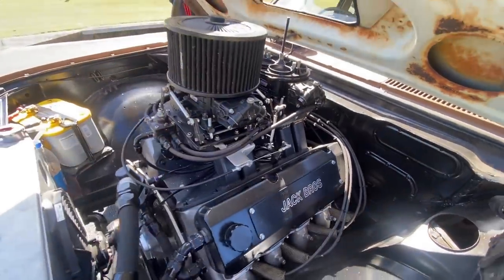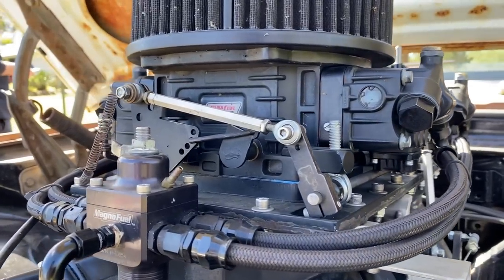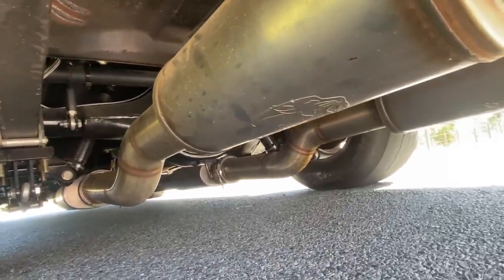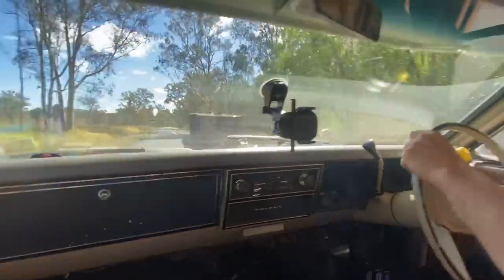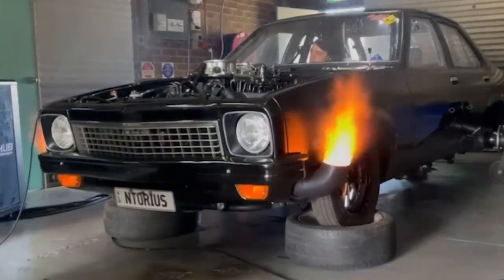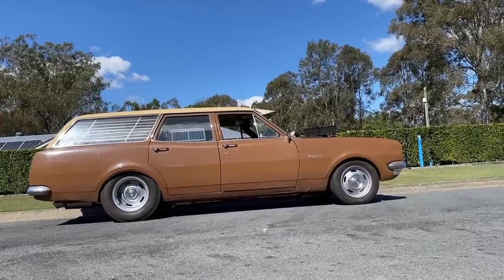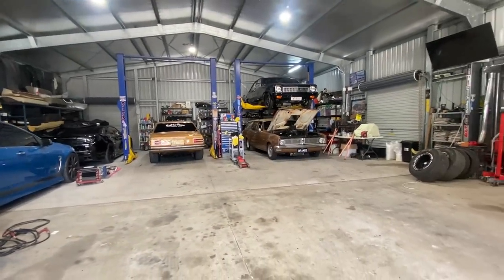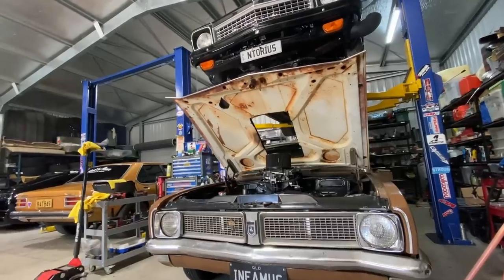1000HP Drag Car Engine in a Rusty HG Wagon street car Ep7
Here's one for the pure muscle lovers . Simon surely has a taste for big horsepower and fast cars, so he decided to build this monster blending his Drag car engine ( 565 Big Block Chev ) into this classic and un restored HG Wagon pushing over 1000HP Naturally aspirated !

Note
All action and motion videos are shot on private roads or on racetracks. Action , speed, and smoke videos have been edited with noise and speeds to seem faster than real . at no point where any road rules broken.